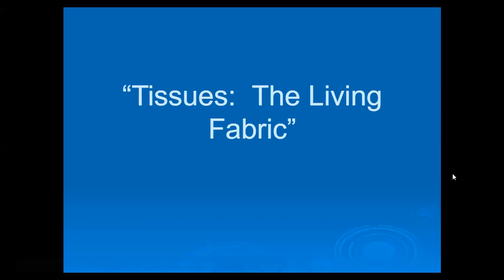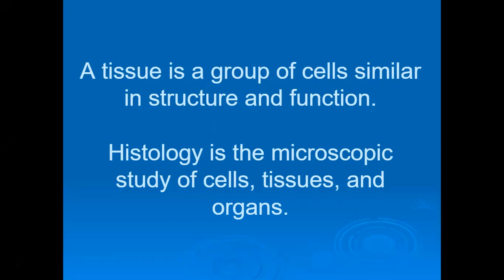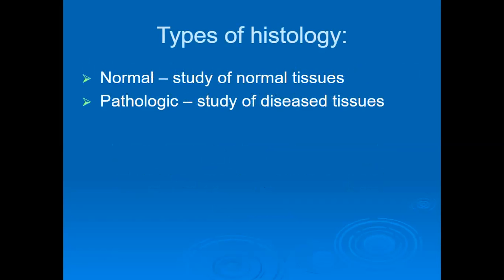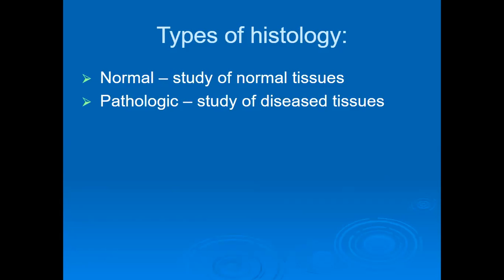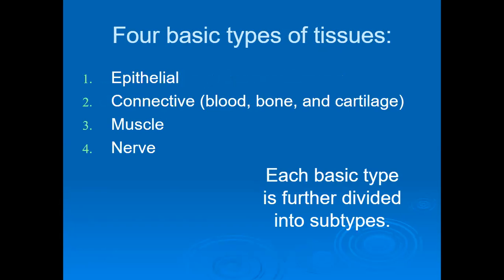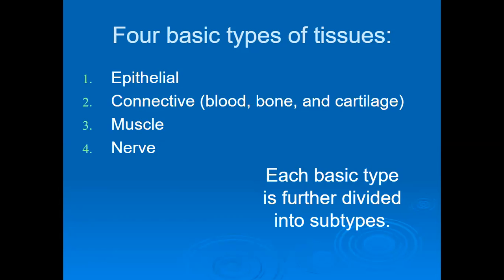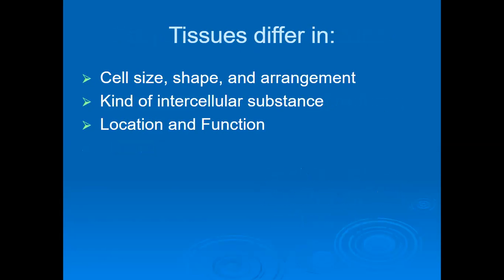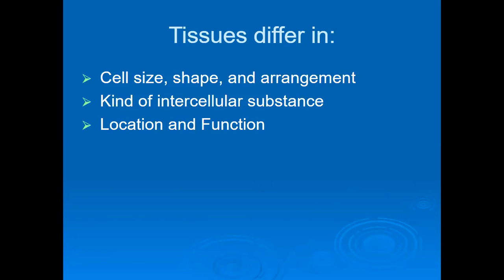A&P - Unit 2 - Introduction to Tissues